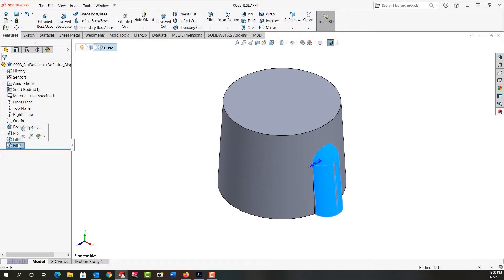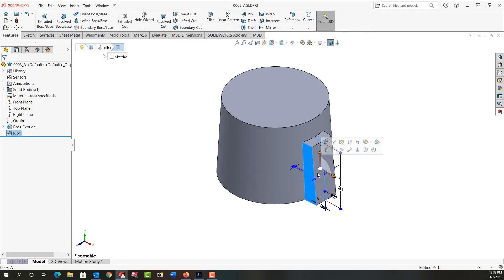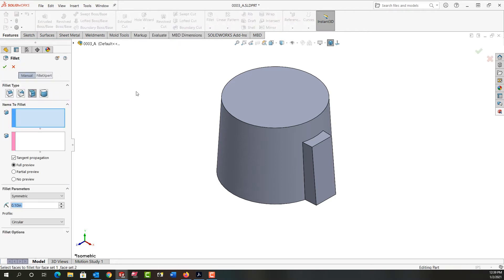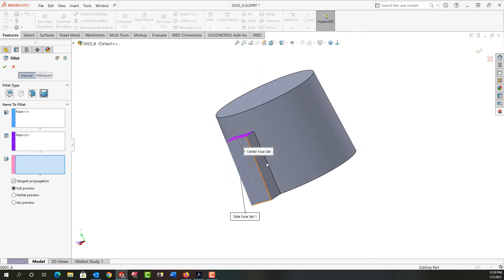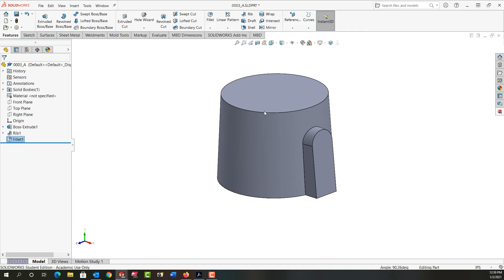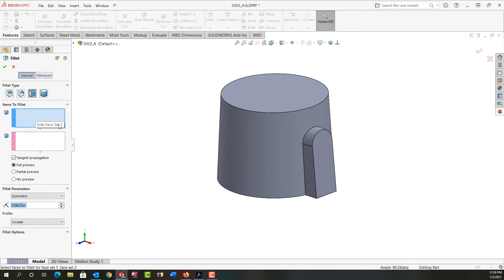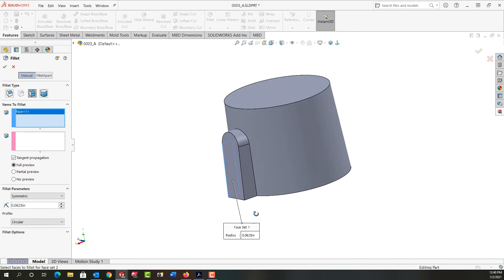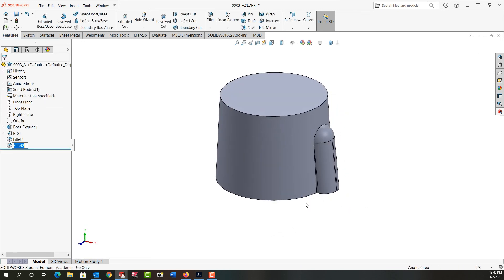Face Fillet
In this video I demonstrate how to create a face fillet.